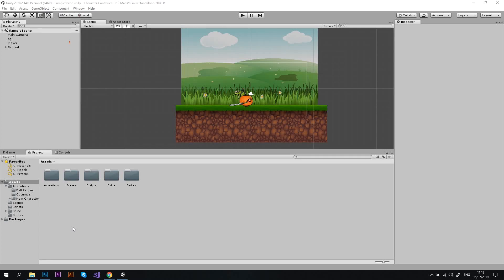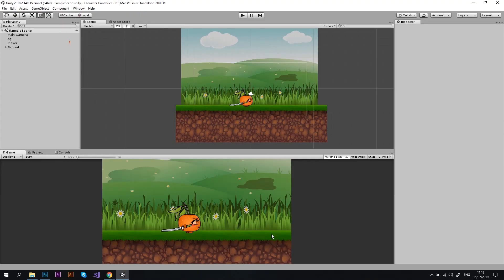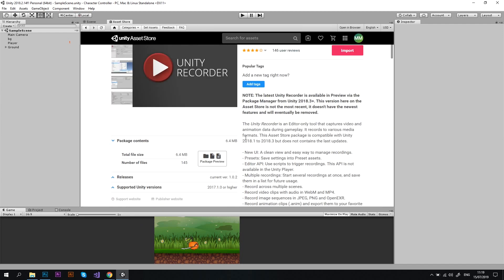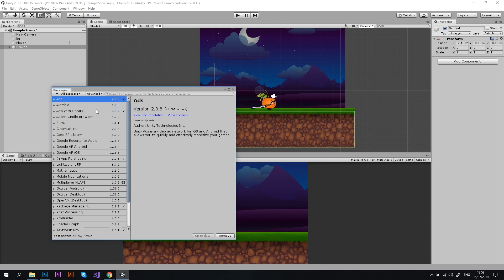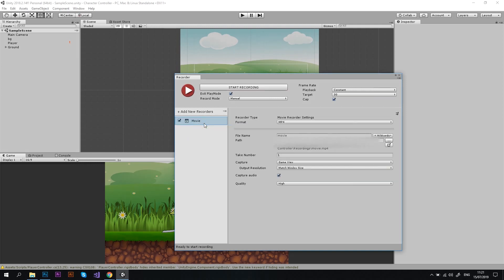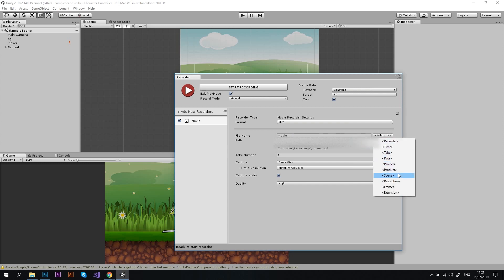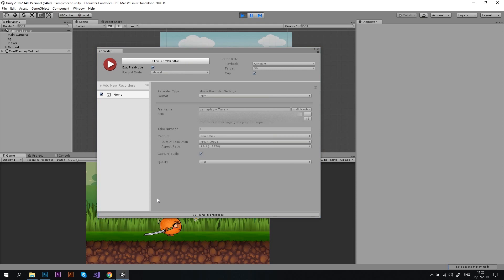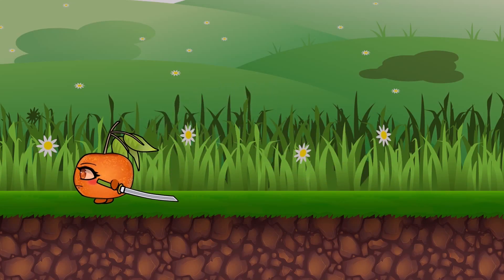Unity Recorder Tutorial 2019 - How To Record HD Video In Unity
In this video you'll learn how to record HD quality gameplay video in Unity (2018 and 2019).

MUSIC